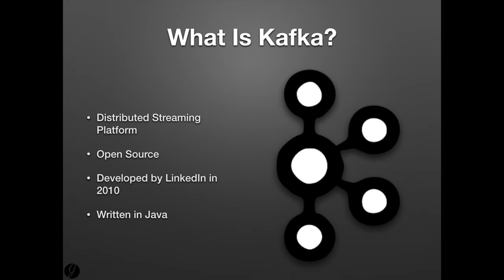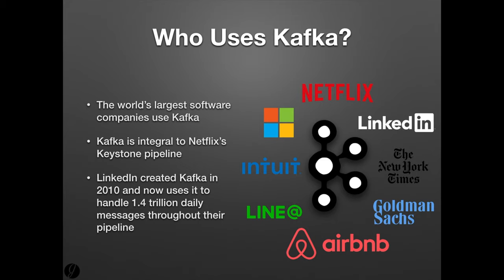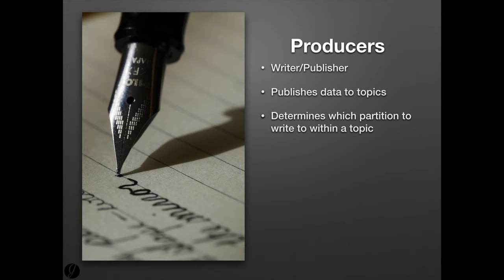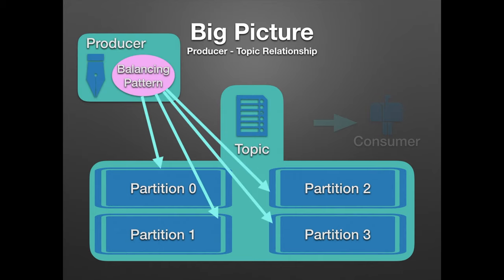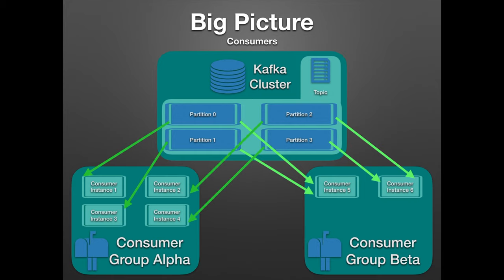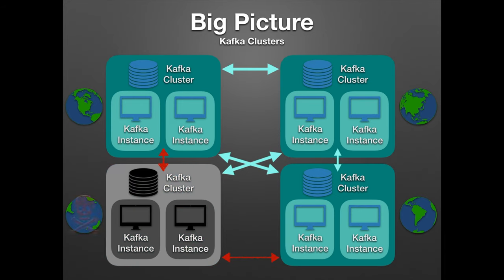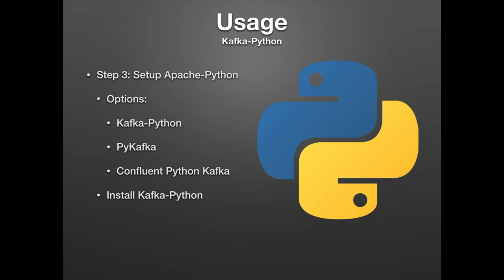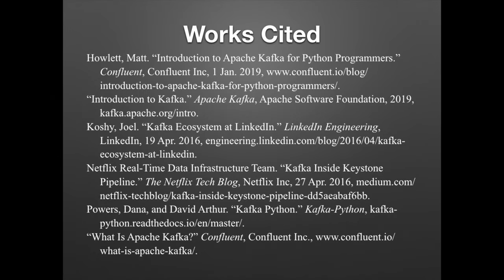Introduction to Apache Kafka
This is a basic introduction on Apache Kafka. In this video we will cover what Kafka is, basic Kafka concepts, how Kafka works, and build a basic messaging system using Kafka and Python.